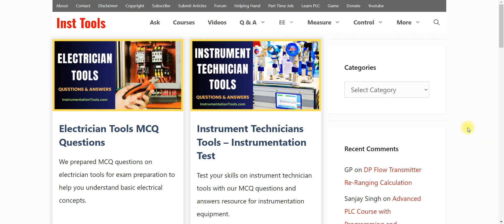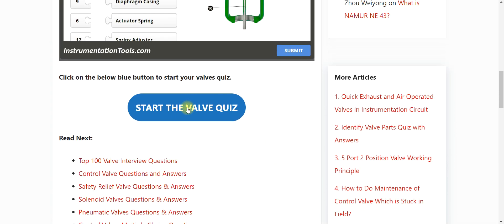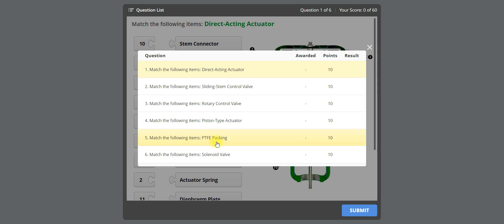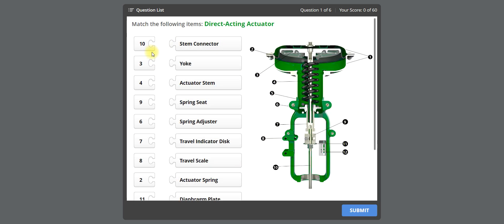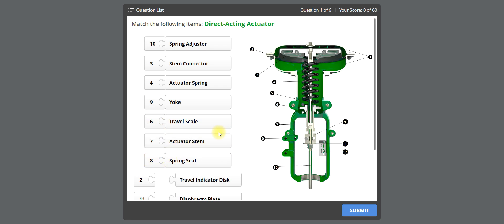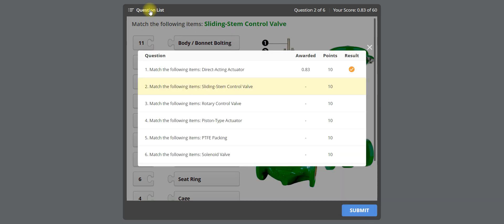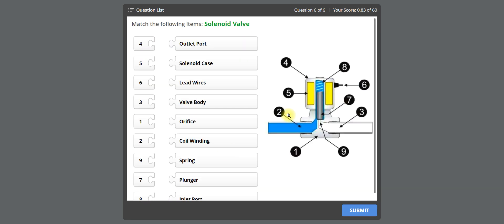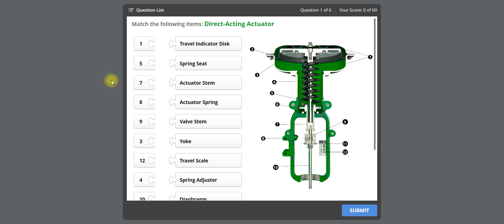Valves Quiz - Identify the Parts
Learn and test your knowledge with a valves quiz that challenges you to identify various parts such as the Yoke, Bonnet, Stem, and more.